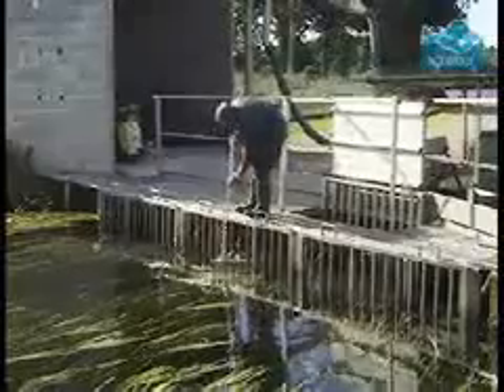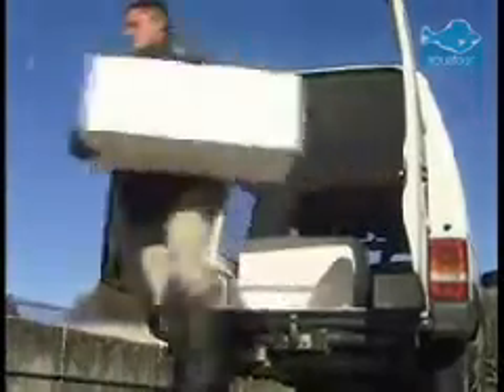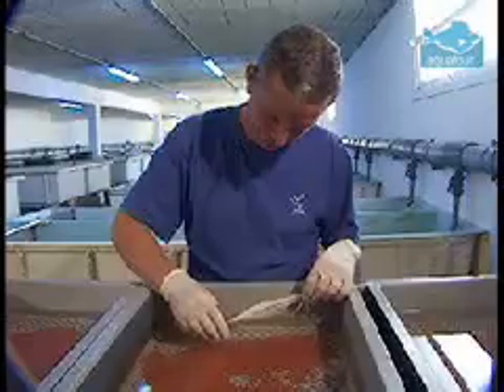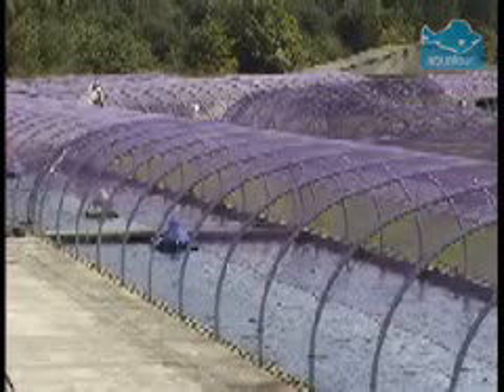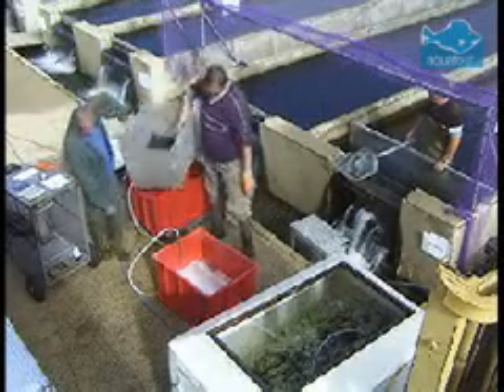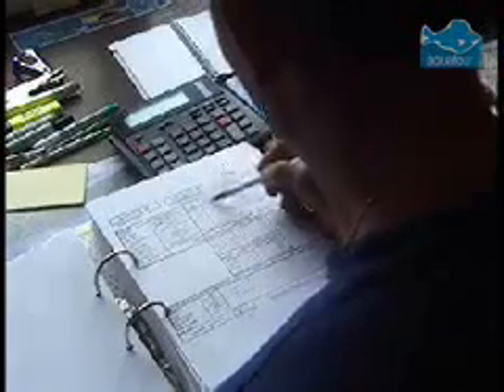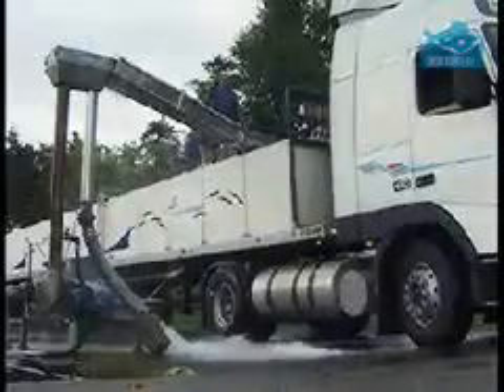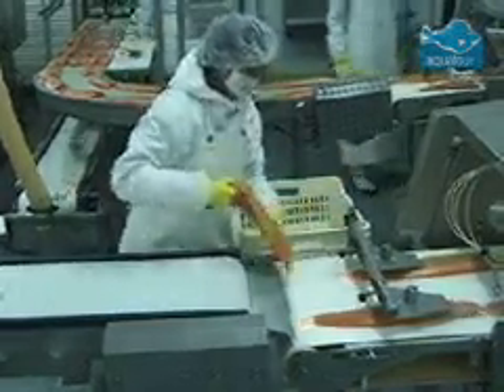Certification in French trout farming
The importance of traceability in modern aquaculture, through the example of French trout production. Film posted courtesy of AquaTours - see EAS website (logo bottom left)